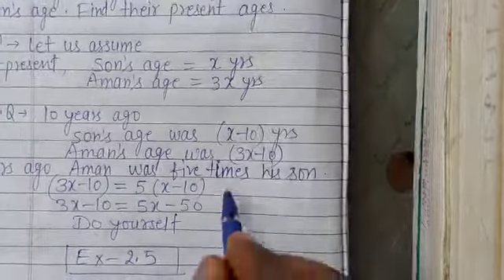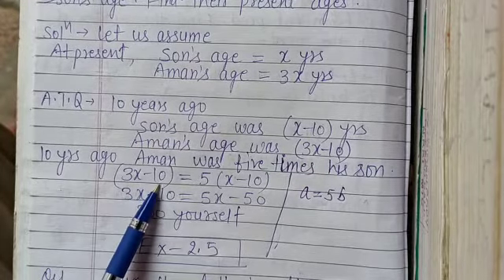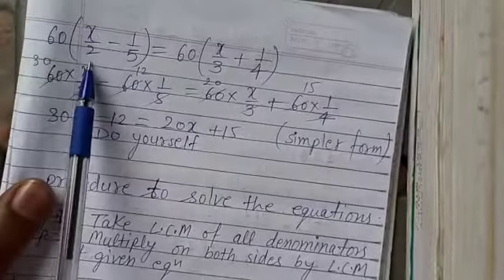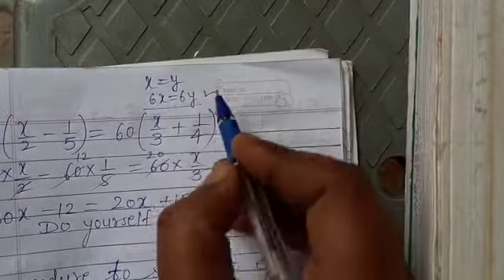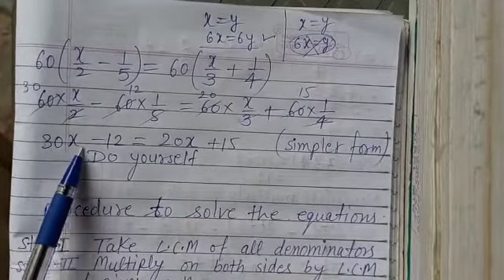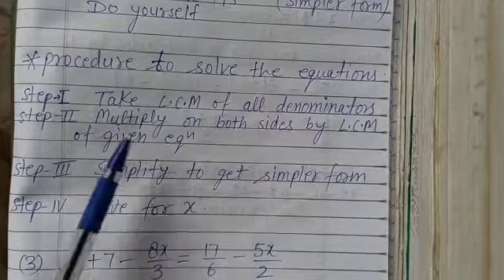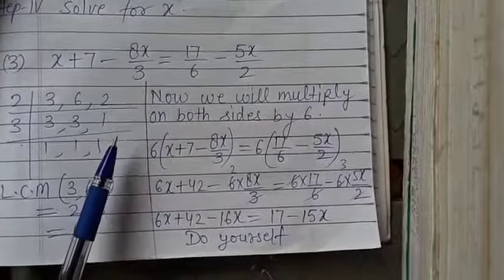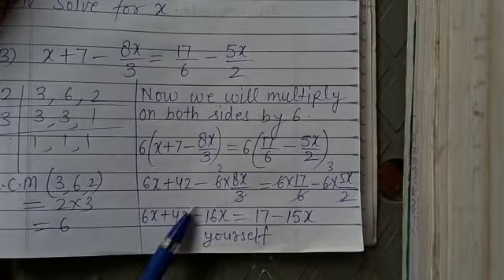Class 8 Maths Unit 2 part 10 by Mr Vaibhav Tyagi